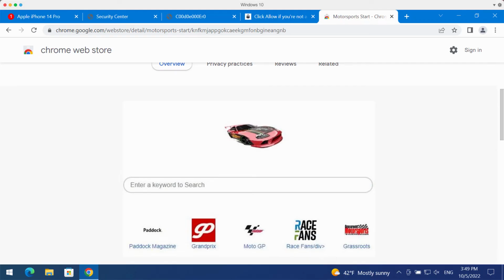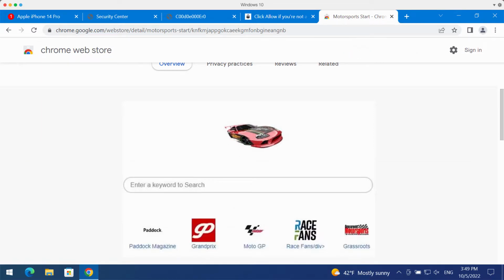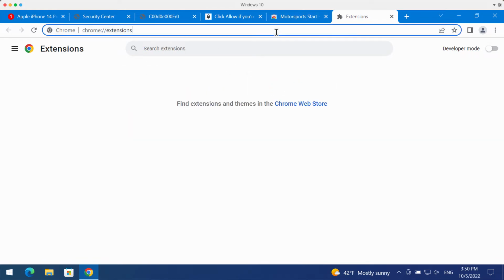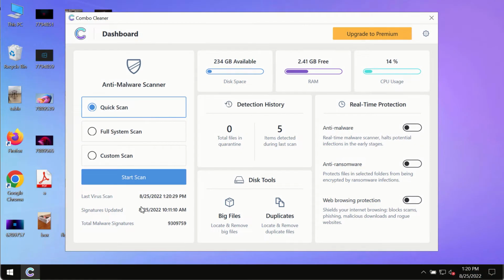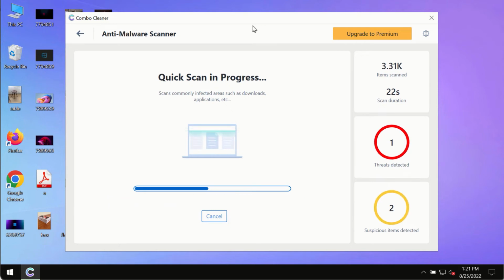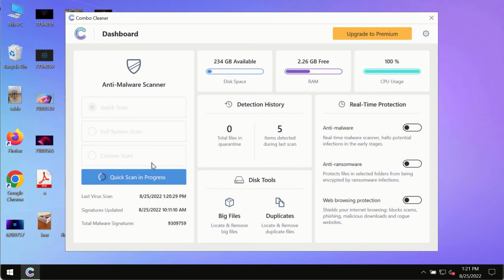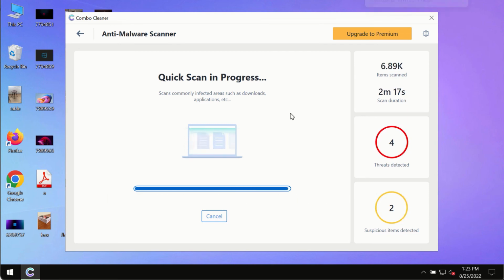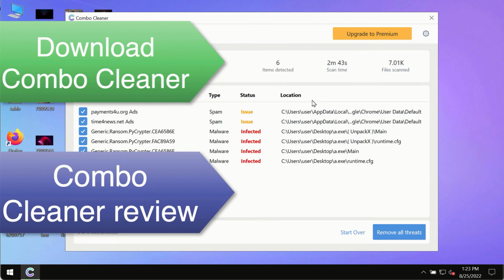Motorsports Start adware-type extension removal.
Motorsports Start is a new adware-type extension that now attacks Google Chrome and may also affect other browsers. It tries to make you download and install this extension, which may actually operate as adware by showing many unwanted ads not related to the sites that you visit. Hence, don't tolerate this extension. Get rid of it with Combo Cleaner Antivirus via the official or, alternatively, follow the manual instructions provided in the video on how to remove it.